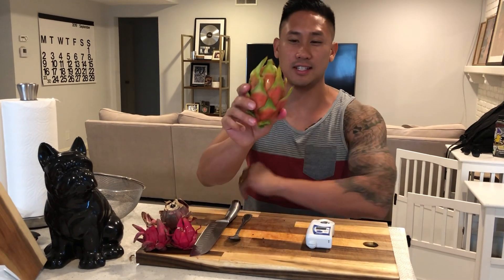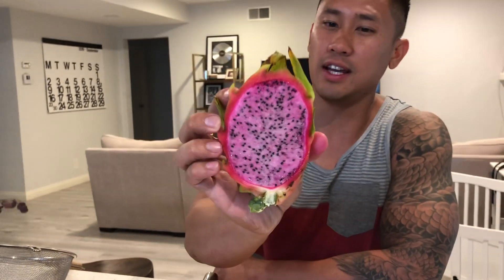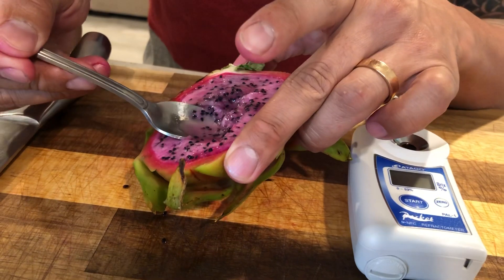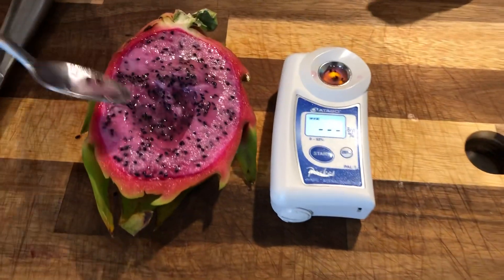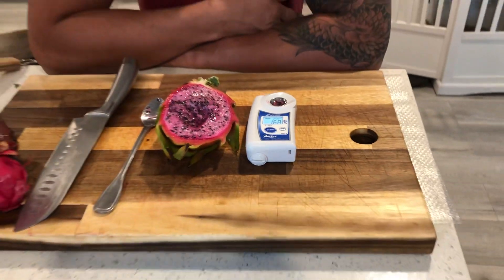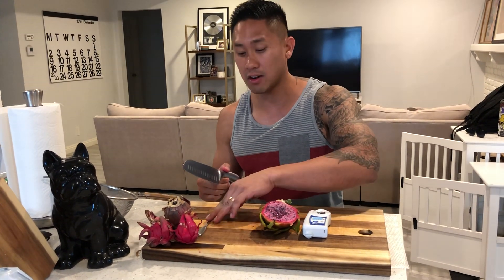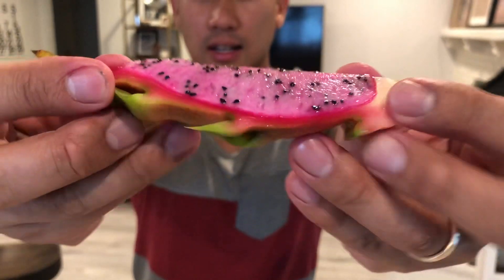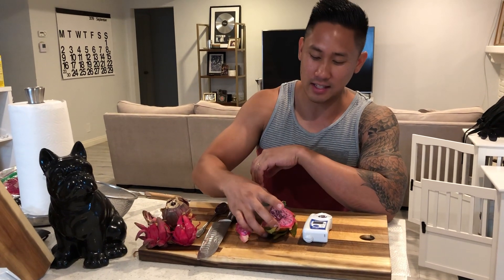Physical Graffiti Dragon Fruit Taste Review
Dragon Fruit Variety: Physical Graffiti
Flesh Color: Pink
Brix Score: 16.8%
Taste: Mildly sweet and juicy with tart. Closely resembles golden-kiwi flavors.